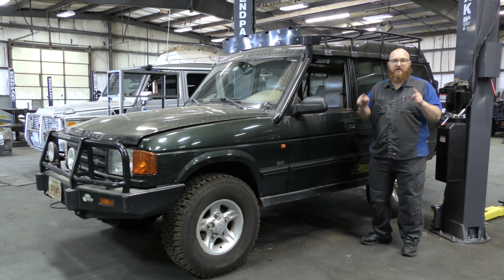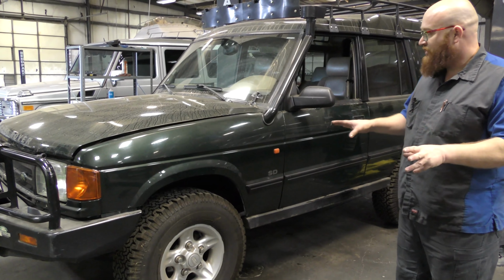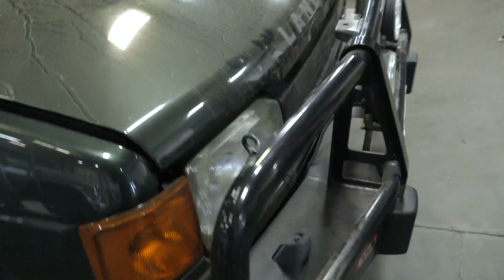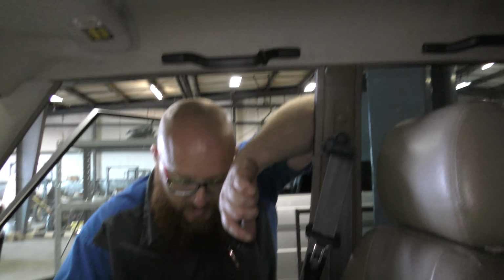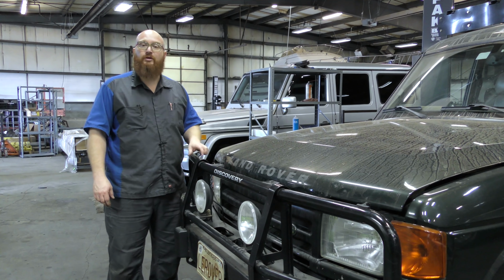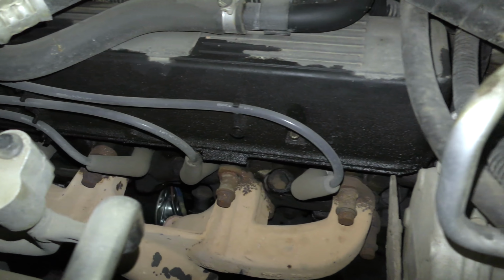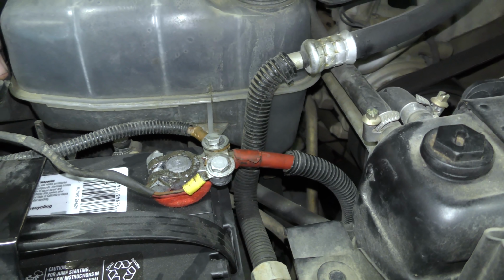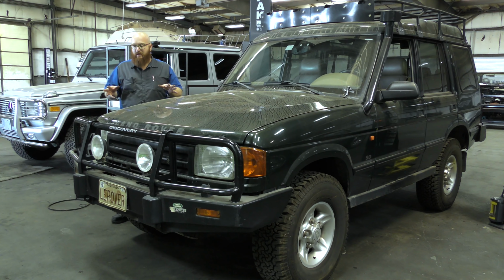How can such a simple repair cause huge problems on this '99 Land Rover Discovery? CAR WIZARD knows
CAR WIZARD 🧙‍♂️